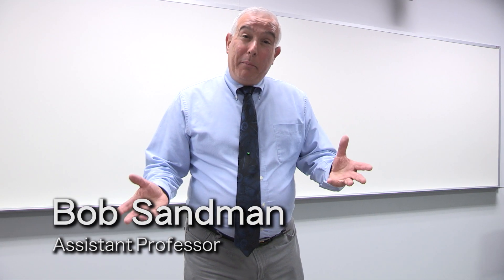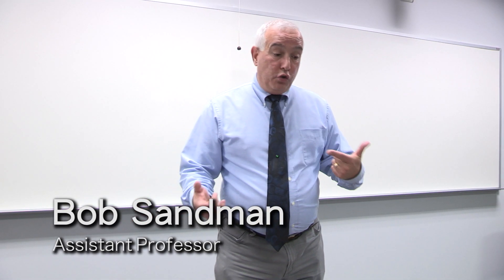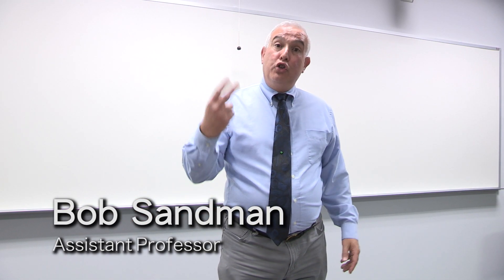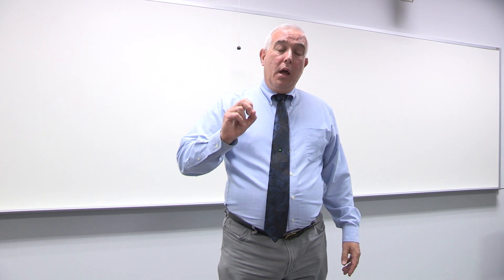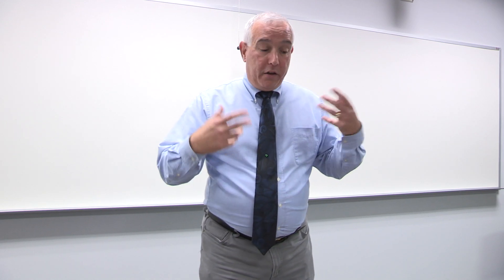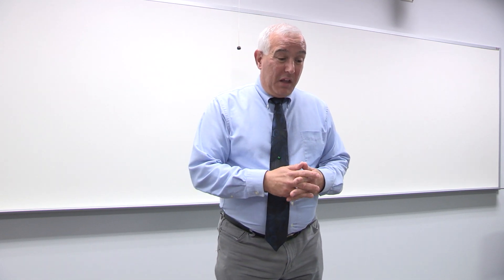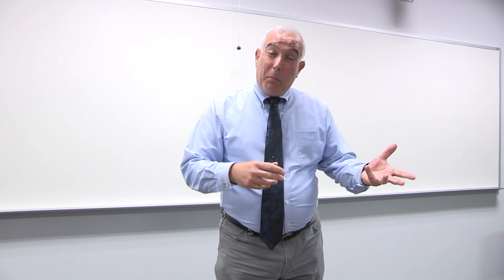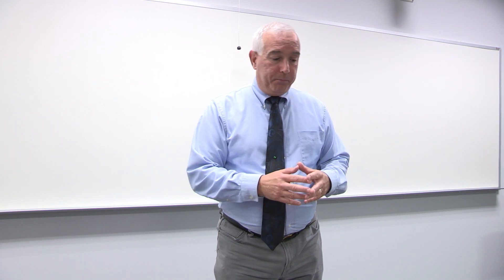Macroeconomics Classical Model and Keynesian Model Wilmington College -- Cincinnati Branches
Macro Economics -- Classical Model and Keynesian Model -- Bob Sandman of Wilmington College -- Cincinnati Branches